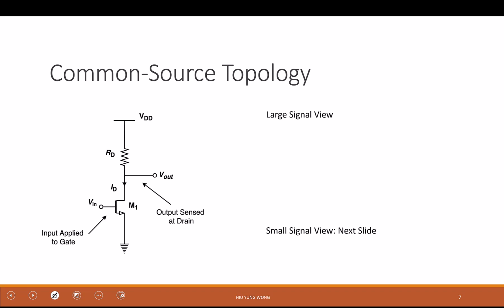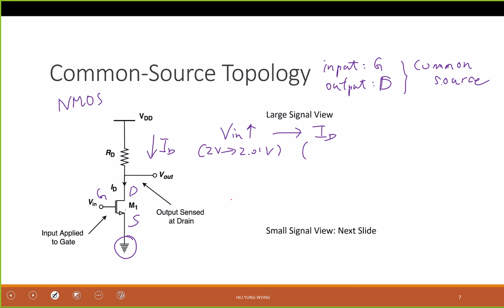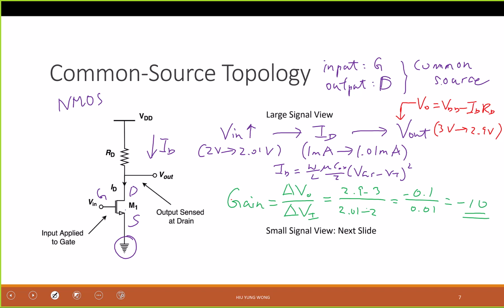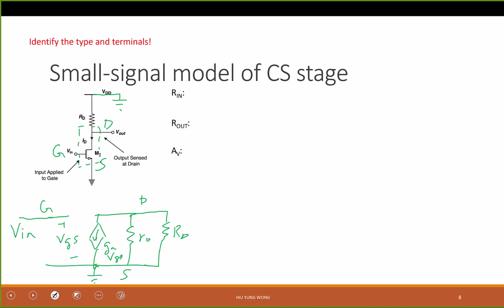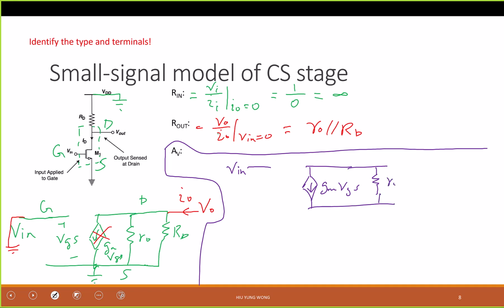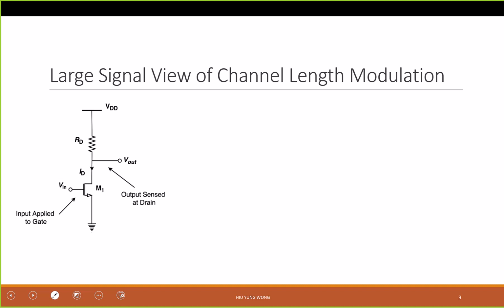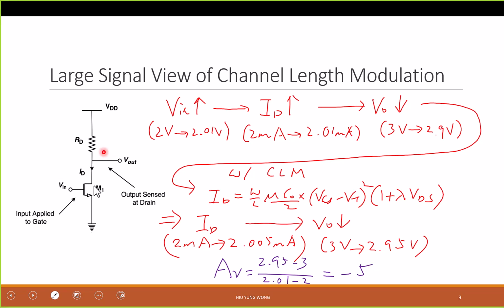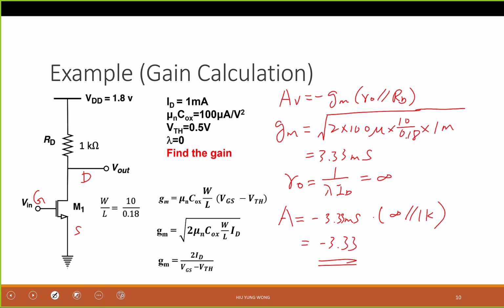L9-2 Common Source Amplifier Basics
Understand Common Source Amplifier from large signal and small signal points of view.